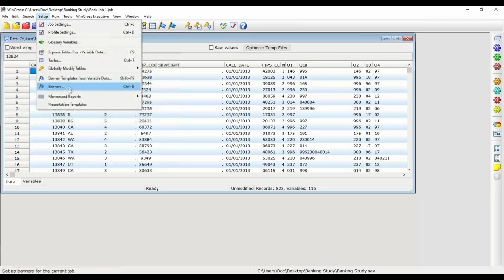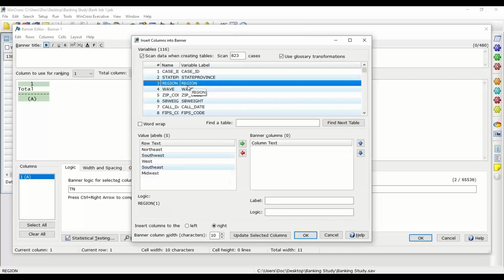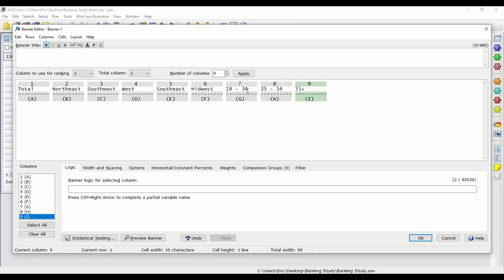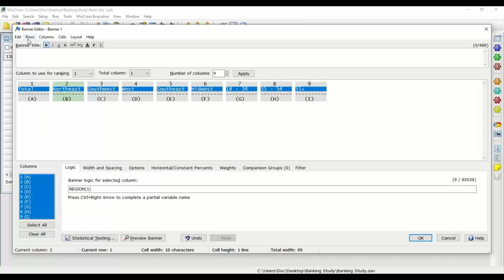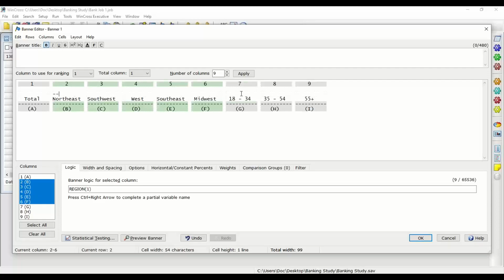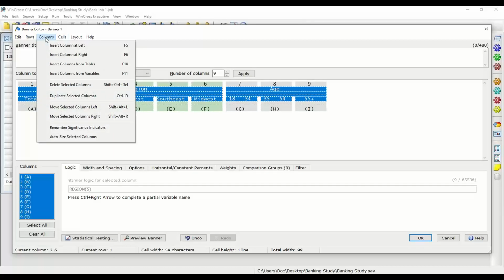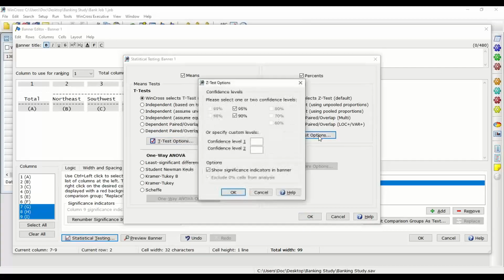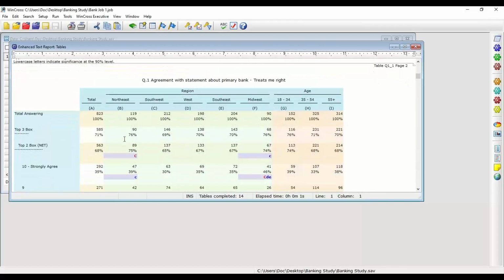WinCross - How to create banners from variables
In this video I demonstrate how to create banners from variables using WinCross banners feature including significance testing.